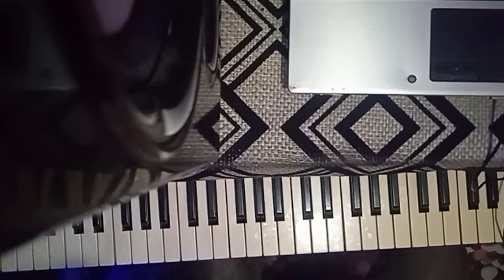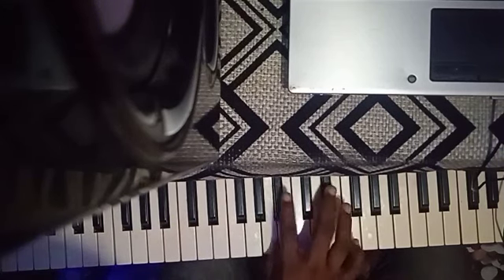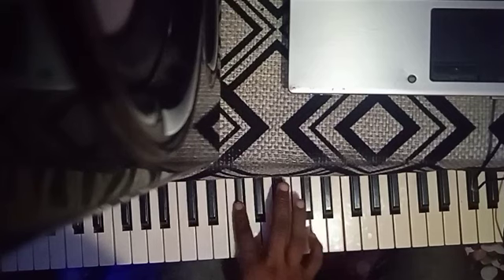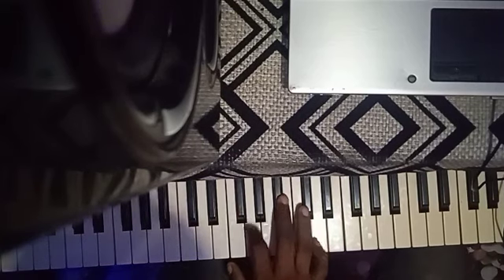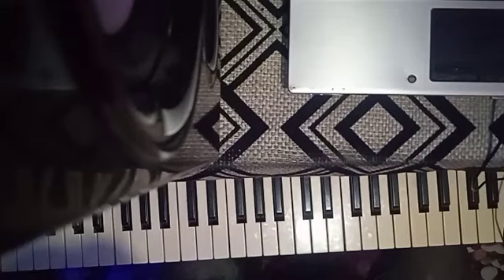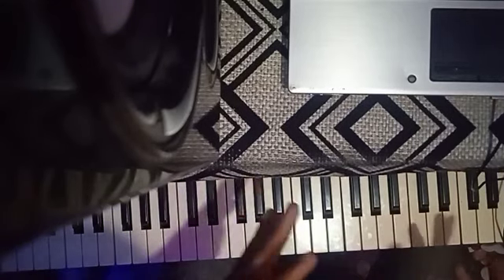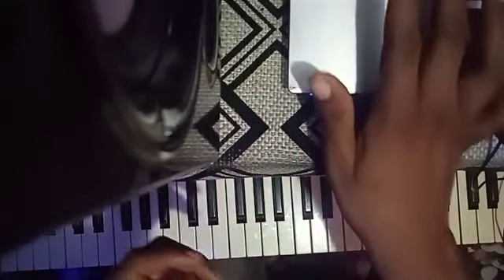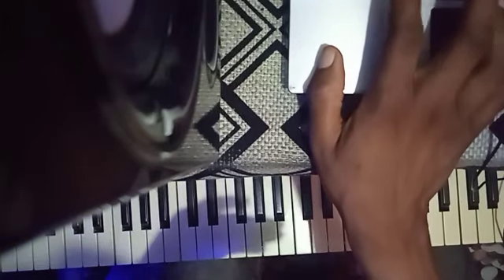my secret highlife piano lick-exposed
Play over 40 songs in 3weeks!get compensated if it doesn't happen- click link to start

Enrol for private piano lessons
Beginners-intermediate-advanced- custom LESSONS-ETC.